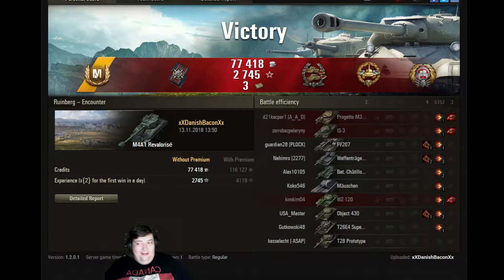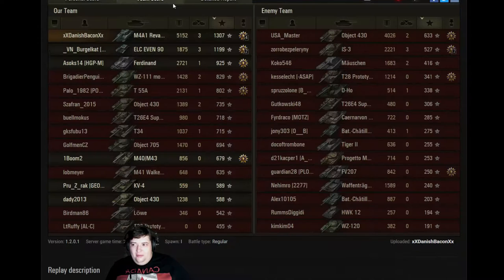WoT - BACON FTW!!! - Subscriber Replay - M4A1 Rev.